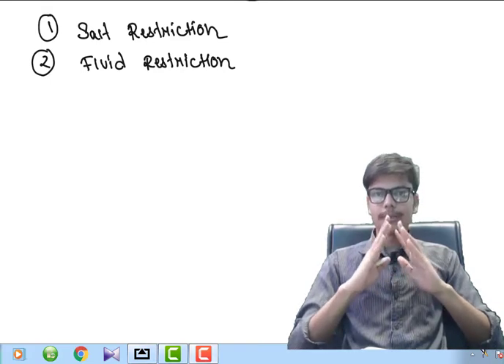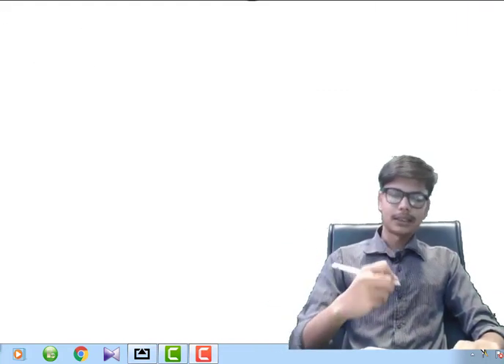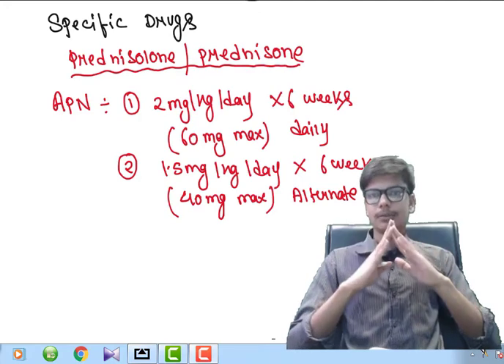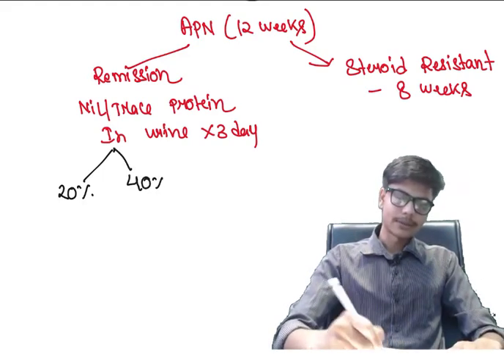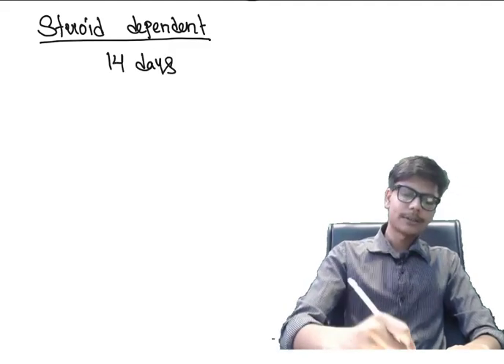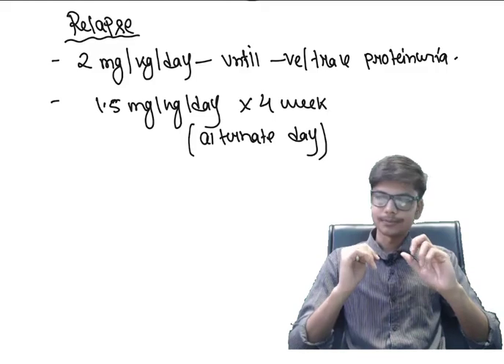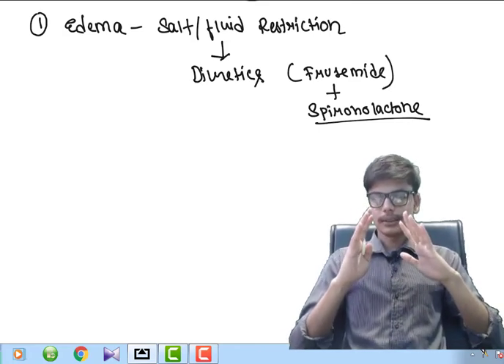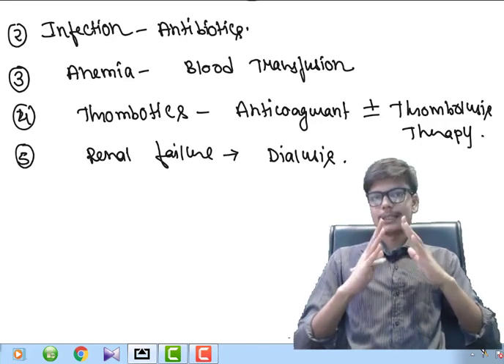Nephrotic syndrome part-3 (Paediatrics)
Mbbs- 3rd professional part 2